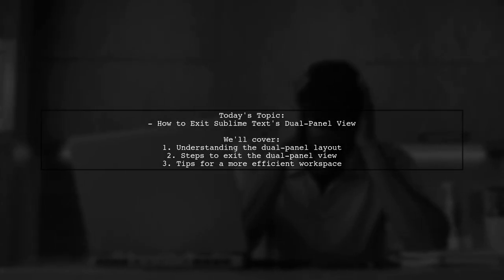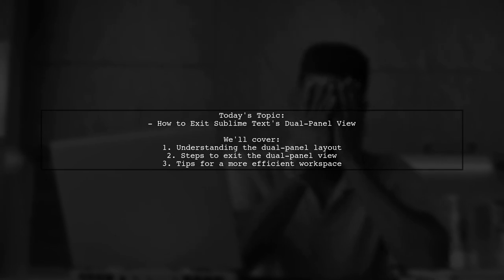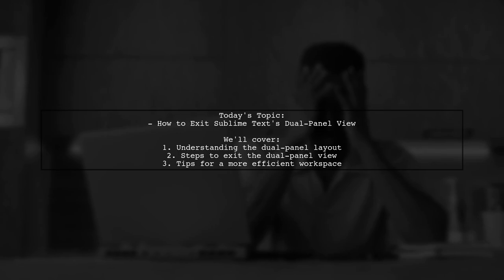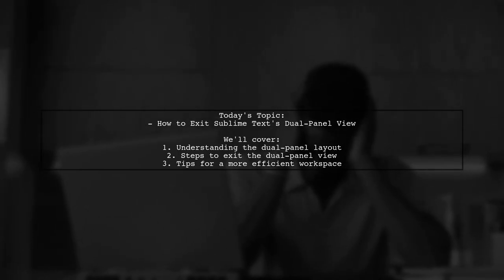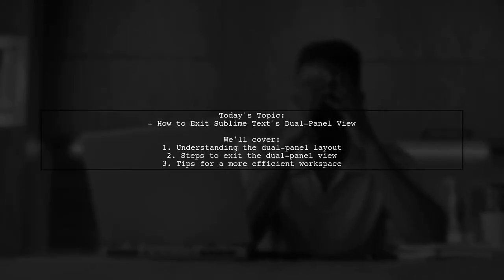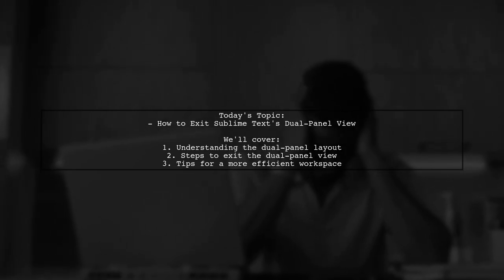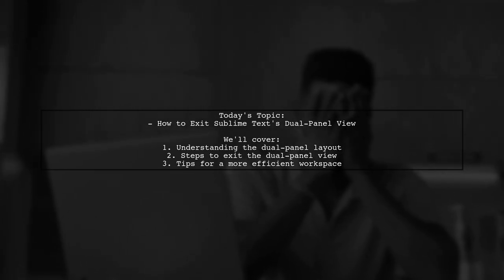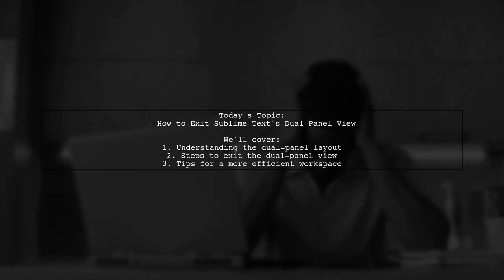How to Exit Dual-Panel View in Sublime Text: A Quick Guide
In this quick guide, we'll explore how to exit the dual-panel view in Sublime Text, a popular text editor among developers and writers alike. Whether you're working on a coding project or editing text, managing your workspace efficiently is crucial. Join us as we walk you through the simple steps to streamline your editing experience and get back to a single-panel view with ease.

Today's Topic: How to Exit Dual-Panel View in Sublime Text: A Quick Guide

Related to: sublimetext, dual-panelview, exitdual-panelview,